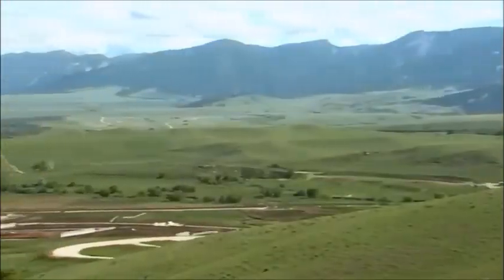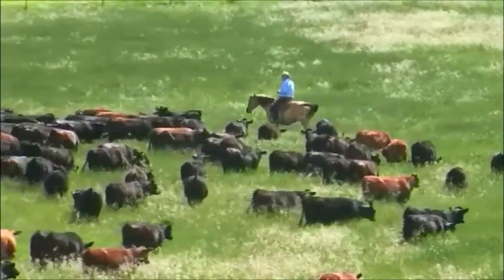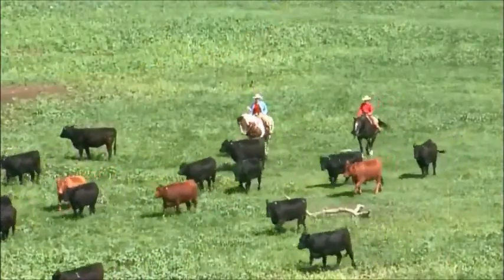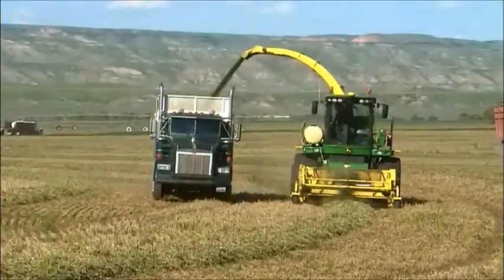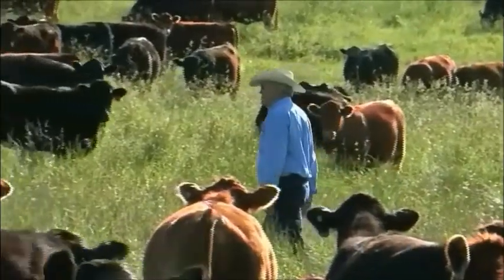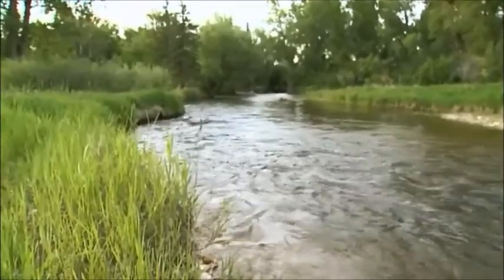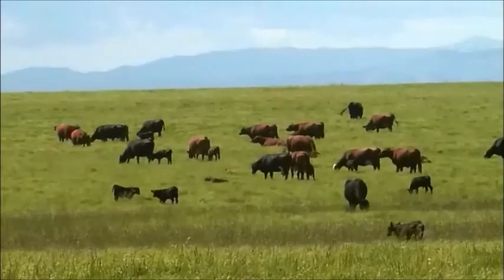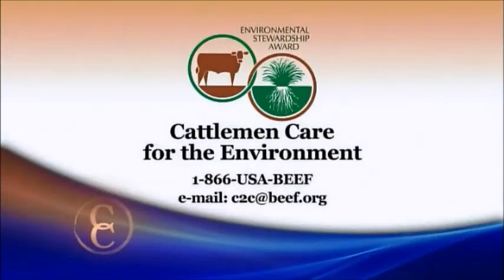Environmental Stewardship Region 5 (C2C)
A visit with the Region 5 winner of the ESAP Award: Padlock Ranch in Wyoming.  (Oct 1, 2013)